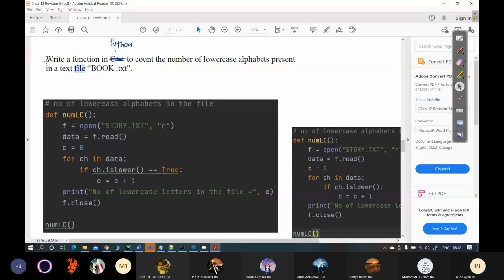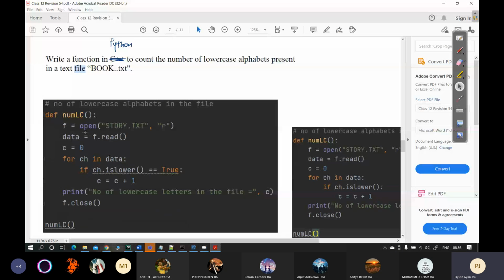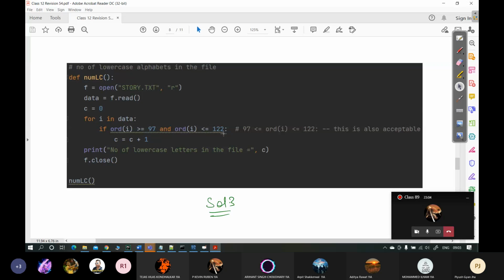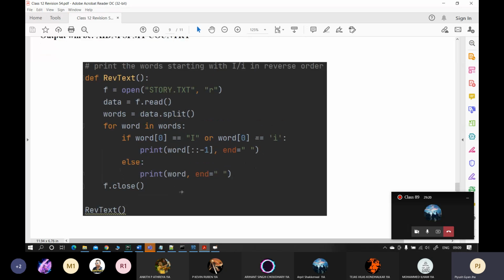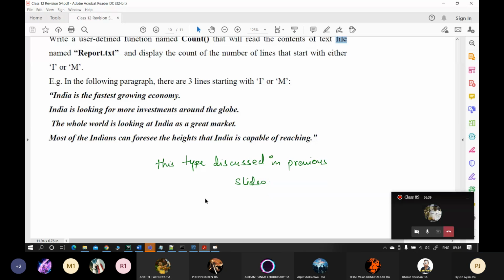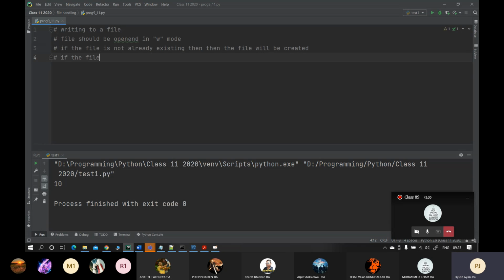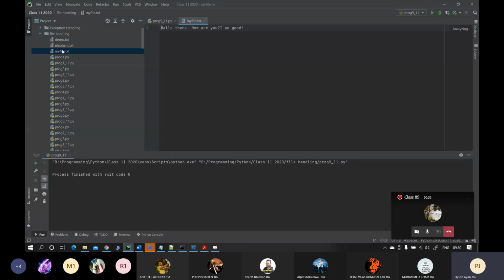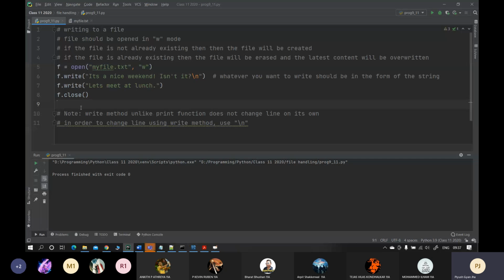Class 88 - File Handling (Writing to Text Files)